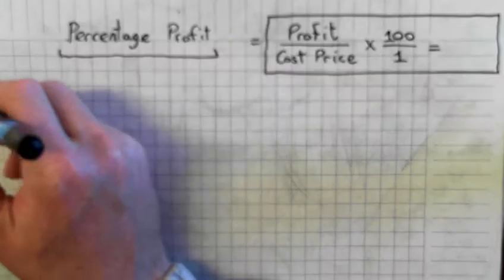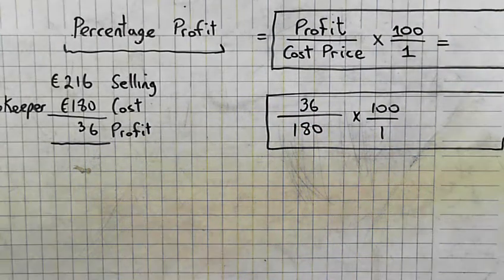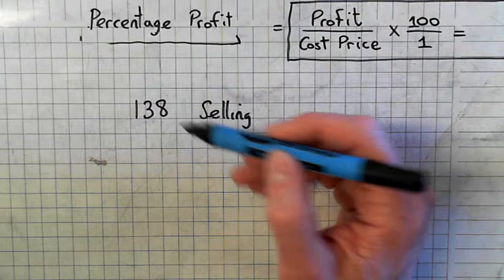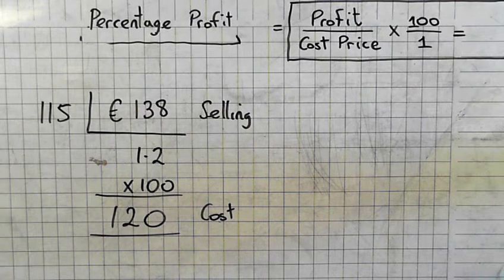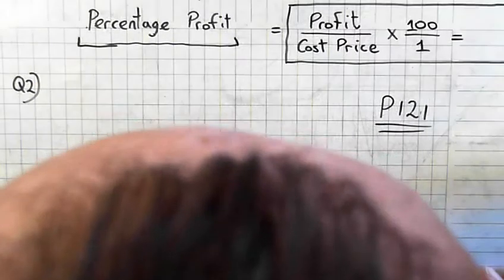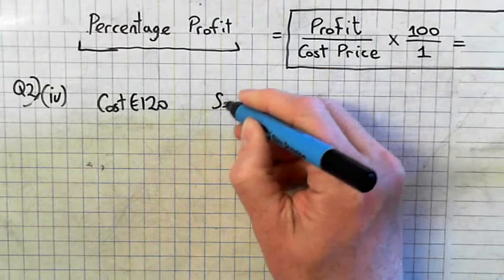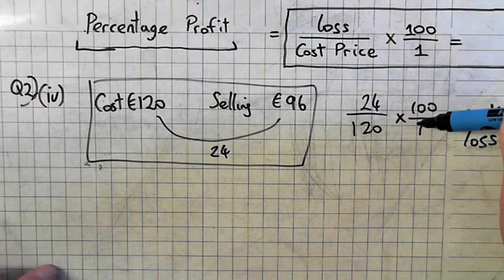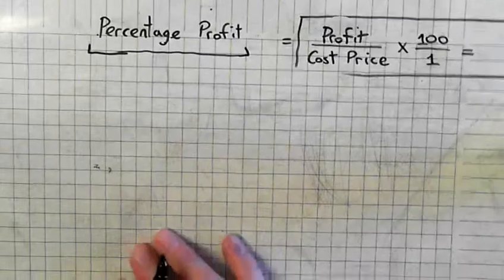Percentage Profit and Loss 1